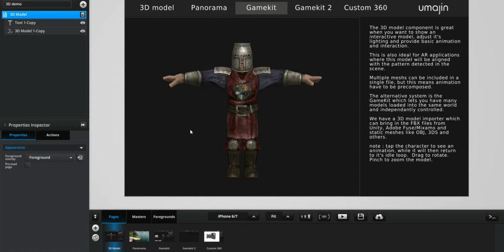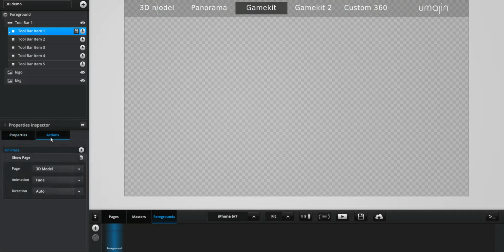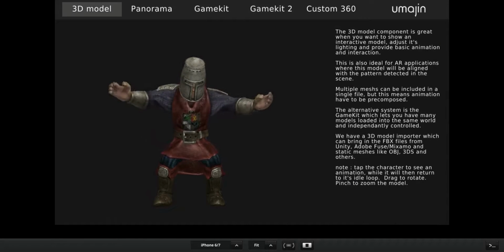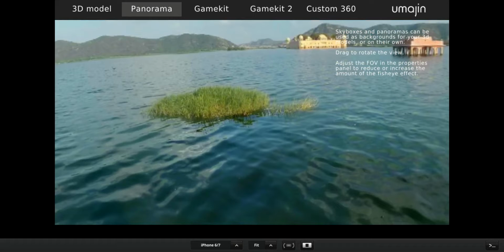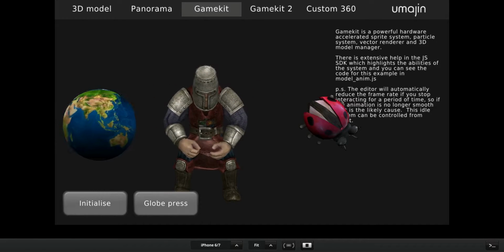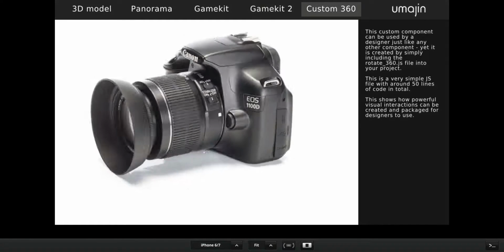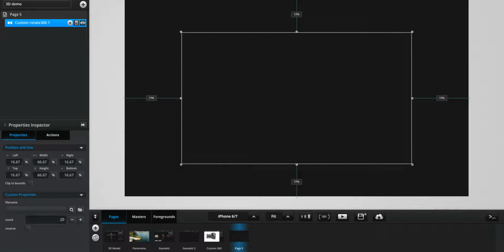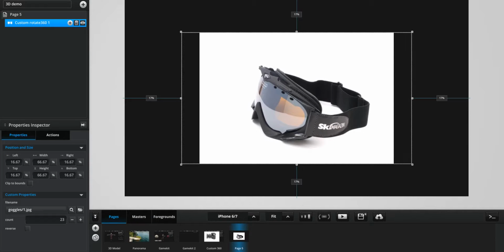1 7 demo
quick demo of some of the 1.7 capabilities